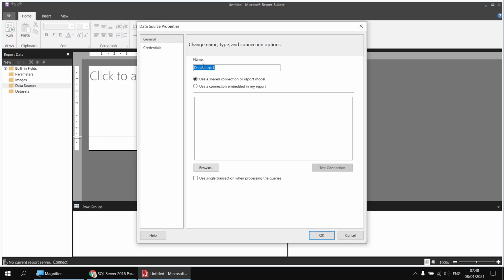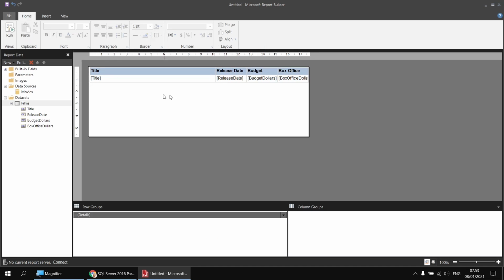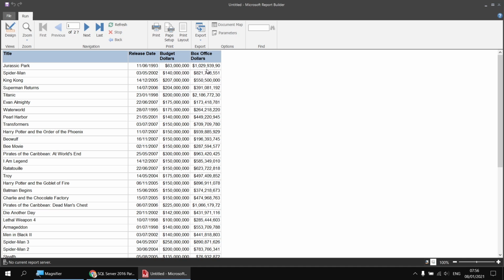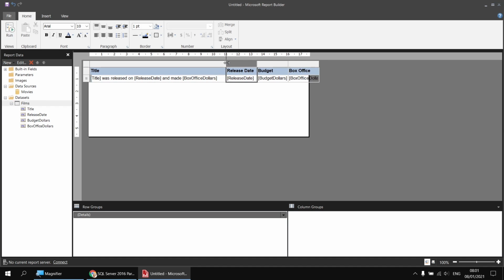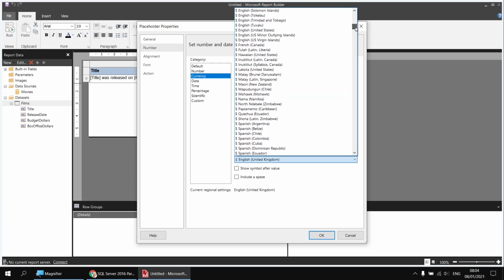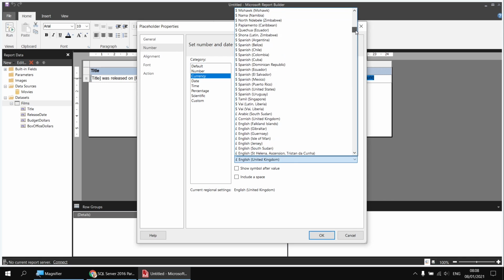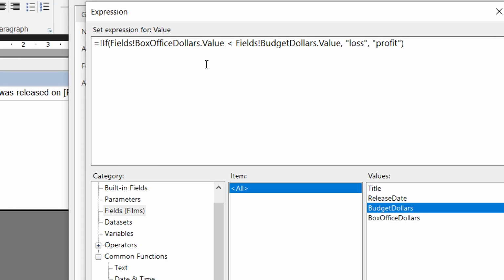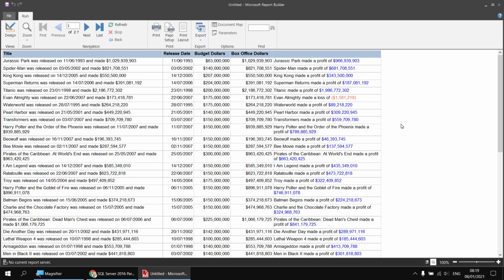SSRS Report Builder Part 8.3 - Placeholders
Chapters
00:00 Topic List
00:30 Creating a Data Source
01:25 Creating a Dataset
01:56 Creating a Basic Table
02:57 Formatting Text Boxes and Placeholders
05:37 Adding Multiple Placeholders to One Text Box
07:08 Adding More Placeholders
08:00 Formatting Individual Placeholders
10:10 Creating a Placeholder for an Expression
12:23 Inserting a Placeholder
15:00 Conditional Formatting on Placeholders

Learn how to use placeholders in Report Builder to combine multiple fields in a single text box. The video also shows how to apply formatting to placeholders and how to create your own custom placeholders for expressions.